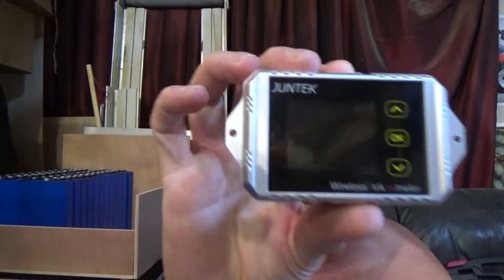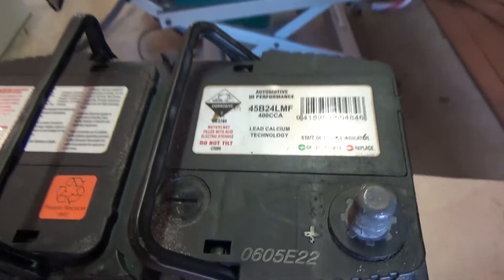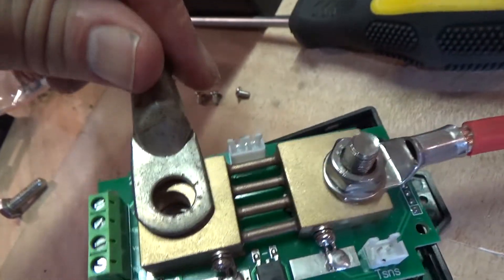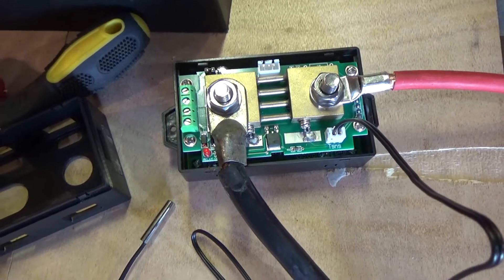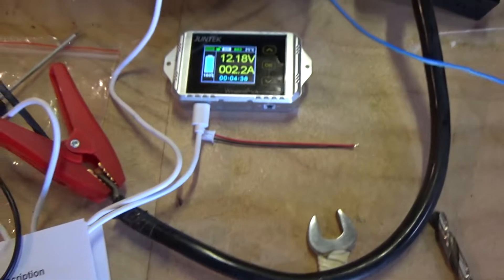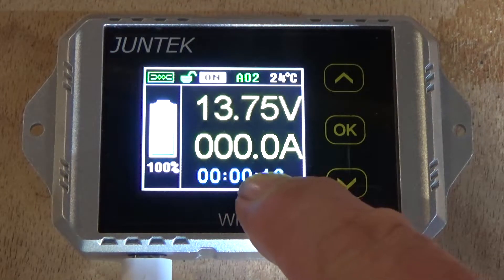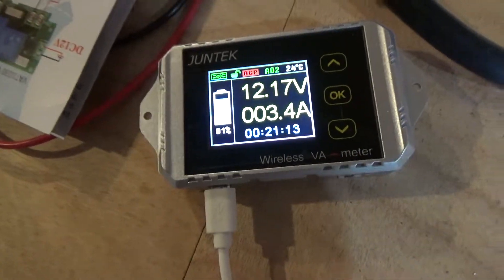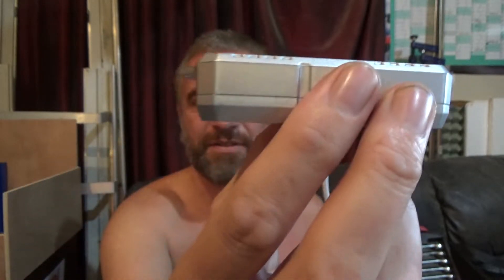Juntek Battery Monitor | Installation and testing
UPDATE there is a newer model and its cooler will do a video about it when i get a chance

Installing and testing a Juntek Battery monitor from AliExpress, and sorry its a long one.

The Juntek BMS is a shunt based, wireless, battery monitor with a few little tricks up its sleeve.
This is where I got mine... And if you and a hundred mates each buy one from this link I get something free. Though more importantly, you get a great deal.

While I no longer need this one for my build, I'm very curious just how hard it is to set it up and how well it performs, so lets find out